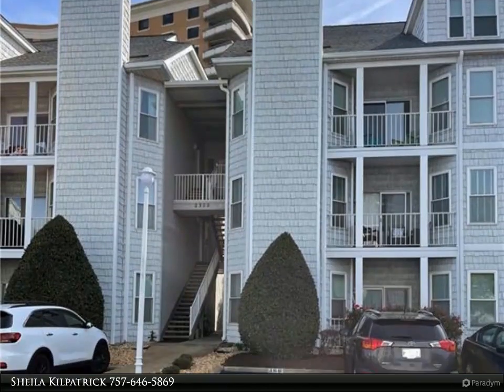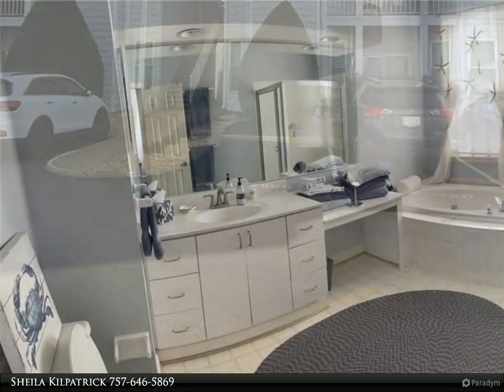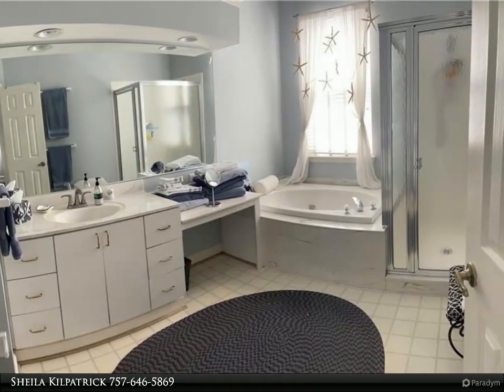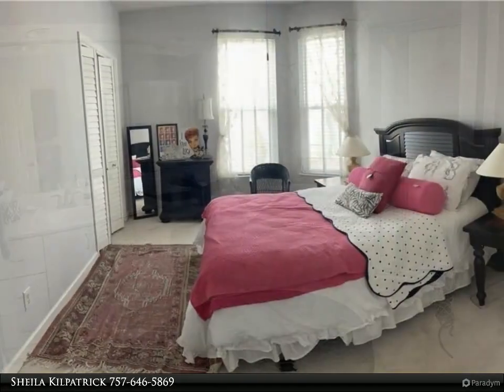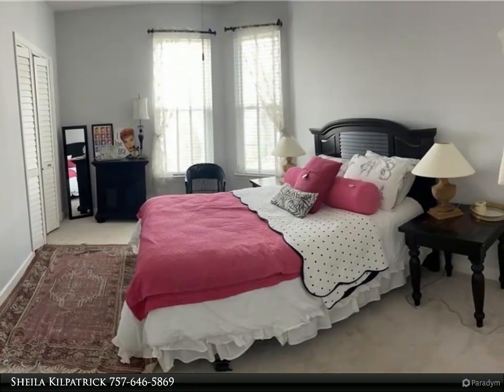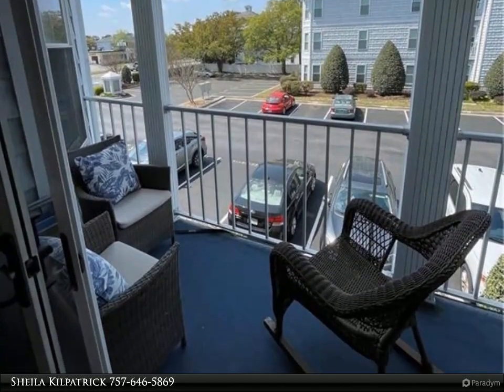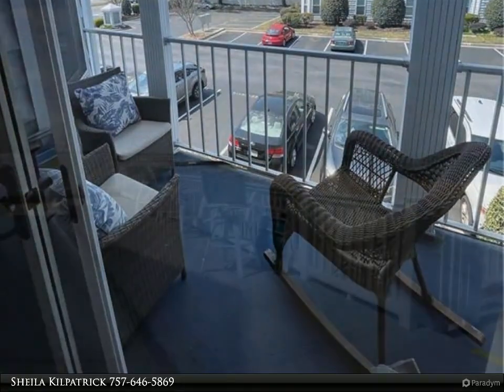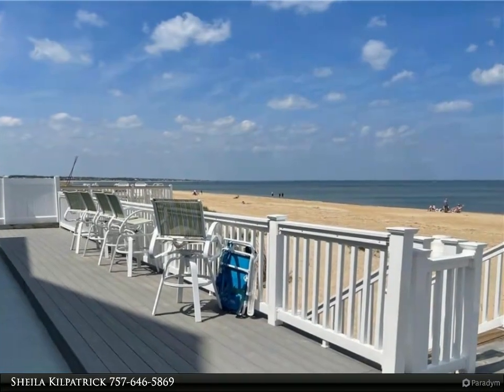Homes for Sale - 2300 Beach Haven DR #202, Virginia Beach, VA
2300 Beach Haven DR #202

Nicely appointed 2 bdrm, 2 bath condo in a gated community with bayfront pool. Open floor plan, updated kitchen. New range, new microwave. HVAC replaced in last five years. Beadboard wainscoting and crown molding in living/dining.New carpet in bedrooms. Plenty of visitor parking. 1 reserved spot. Condo fee includes water,sewage, pool, trash, ground maintenance. Luxury living, just steps away from the beach. Near entertainment and restaurants on Shore Dr.

2 full bath

Sheila Kilpatrick
Berkshire Hathaway HomeServices Towne Realty